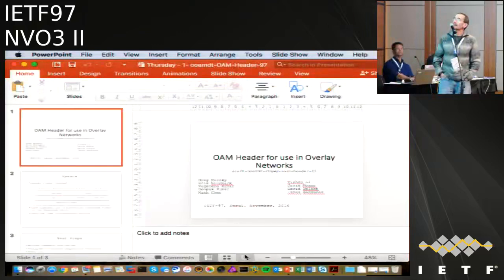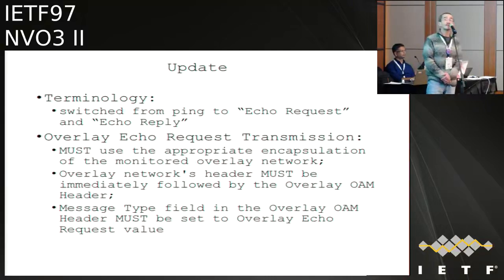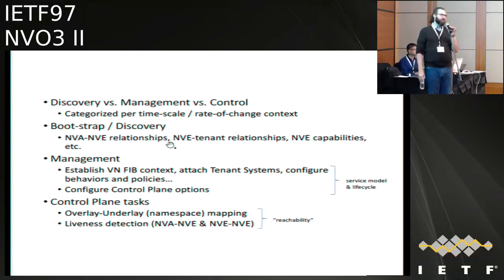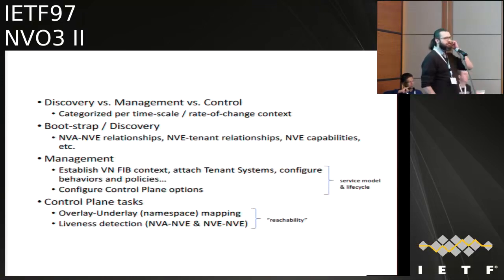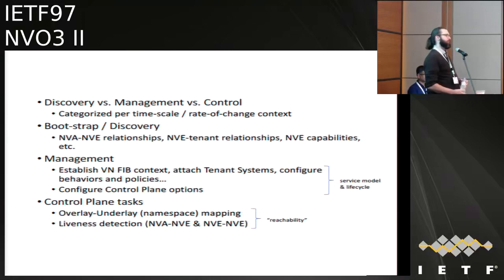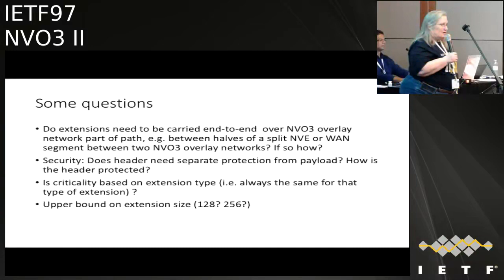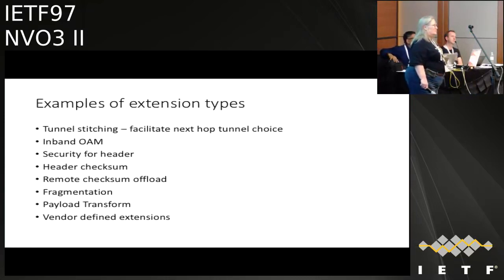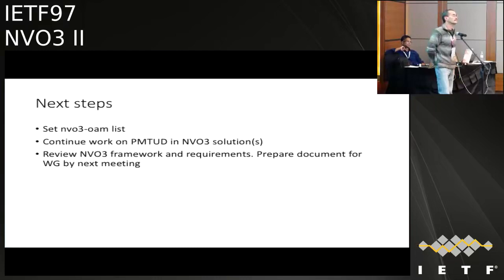NVO3 20161117 1330